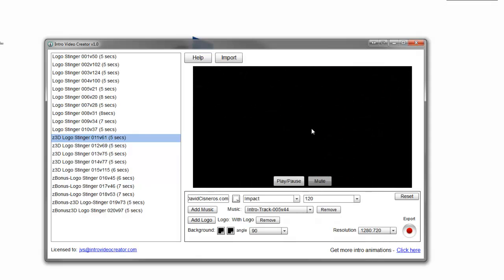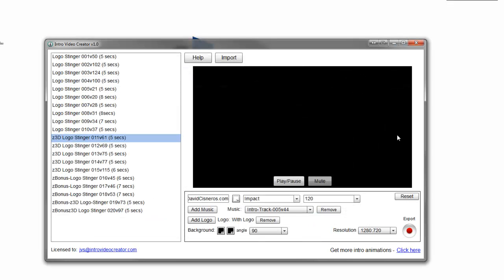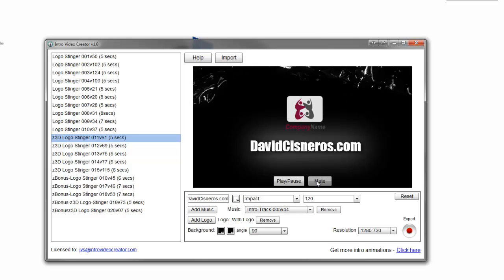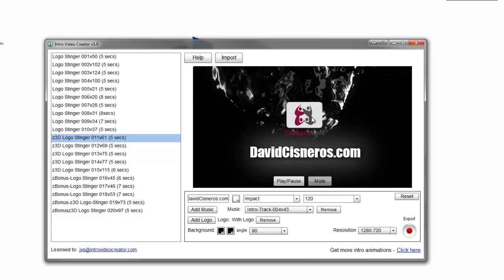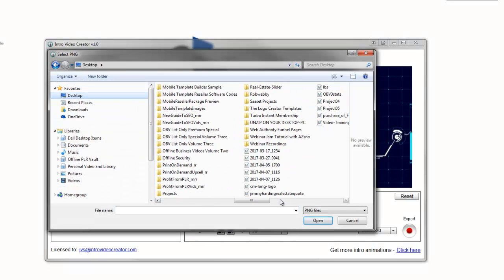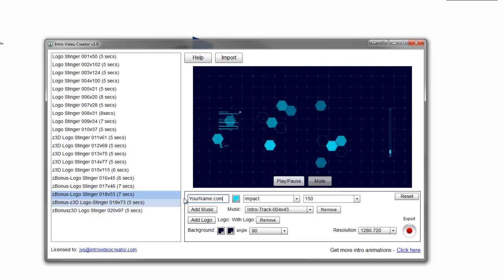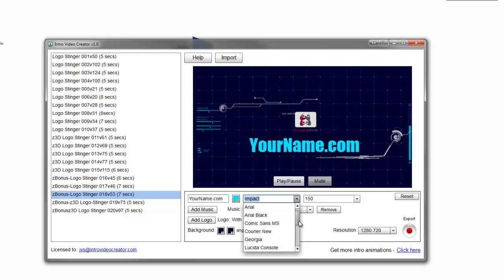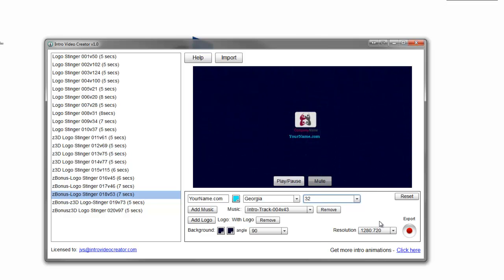IntroVideoCreator Buy Now